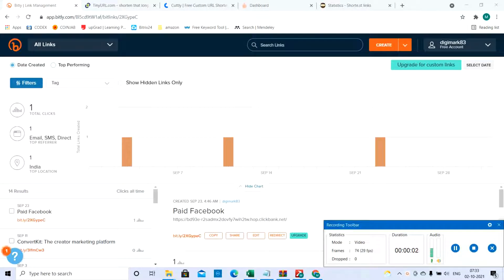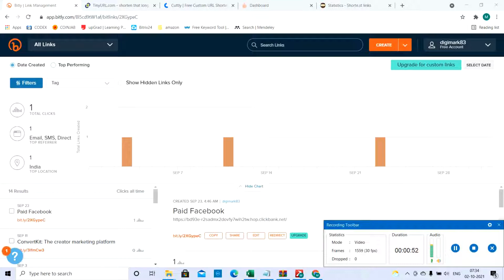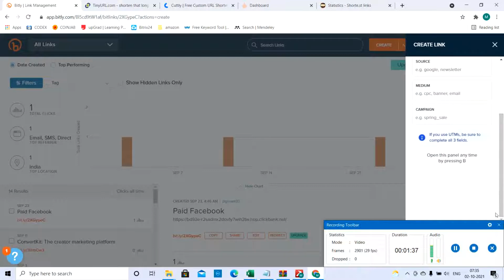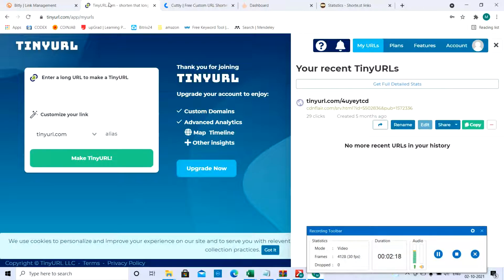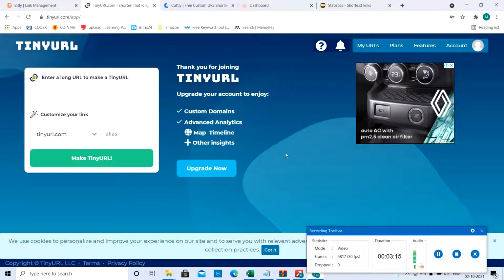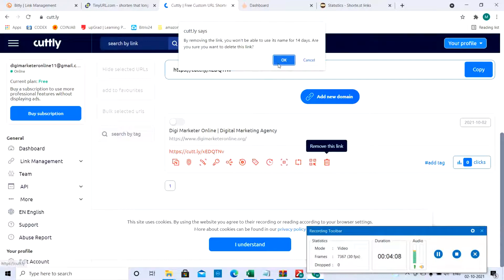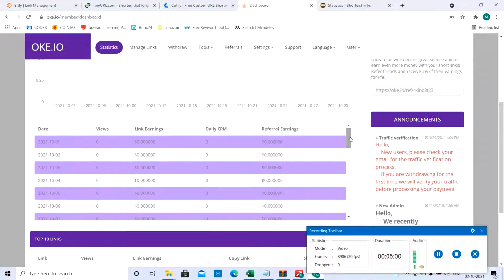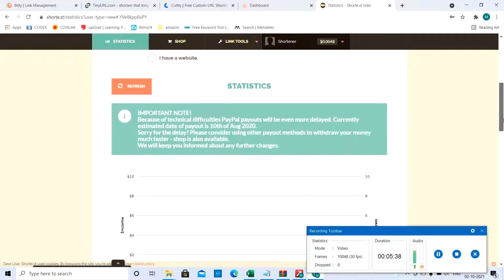👉 “5 URL Shortener Tricks Marketers Use to Track Links & Boost Clicks”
When you post links on social media, most beginners make one big mistake—they just share the link without tracking what actually works.

In this video, I’ll show you 5 URL shortener tricks marketers use to track links, measure clicks, and understand which posts or products are actually getting results.

Instead of guessing, you’ll learn how to track performance and make smarter decisions about what to post and promote.

🔧 What you’ll learn:
How marketers use URL shorteners for tracking links
How to measure clicks from social media posts
Simple methods to improve your traffic strategy

🚀 Perfect for:
Solopreneurs
Beginner digital marketers
Content creators posting product links